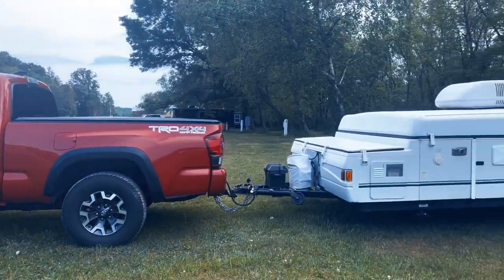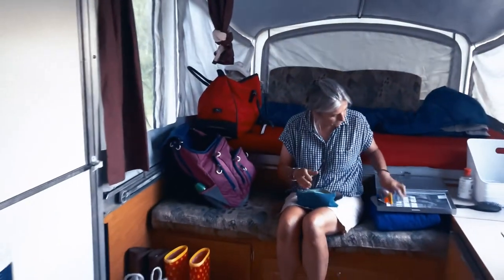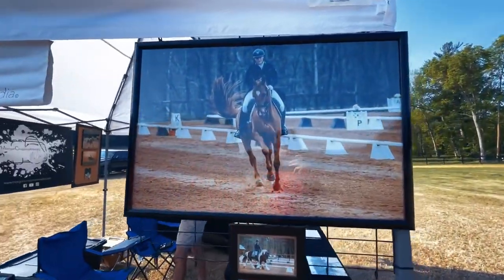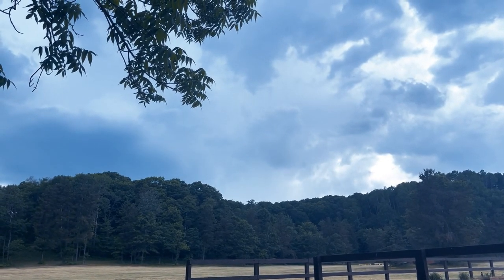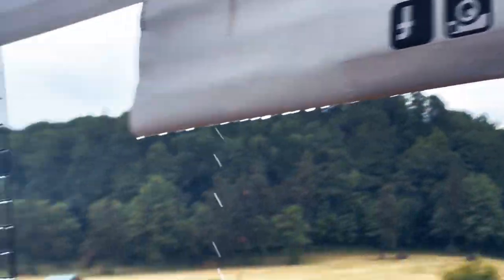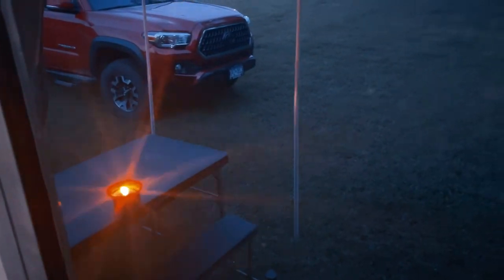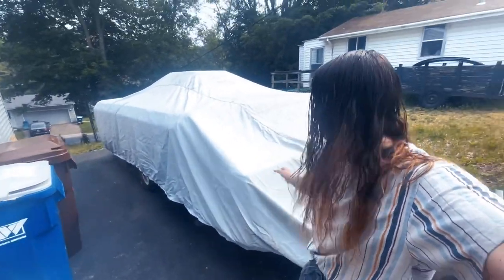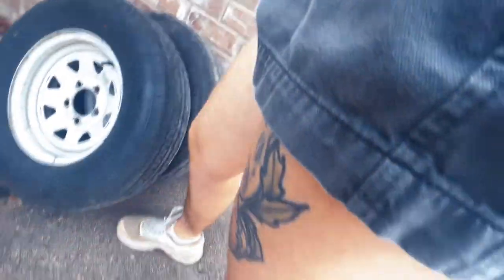A Rough Weekend with Our New Pop-Up Camper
It’s not always butterflies and rainbows when going camping! What a whirlwind of a weekend with Patty Sue!